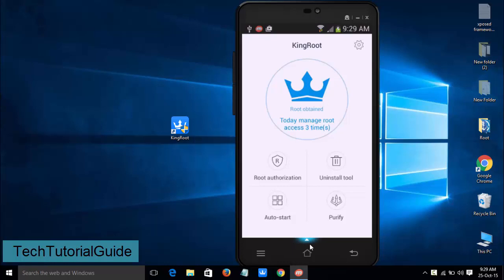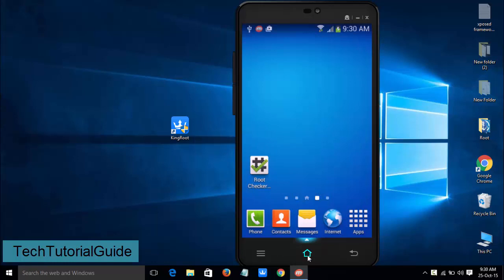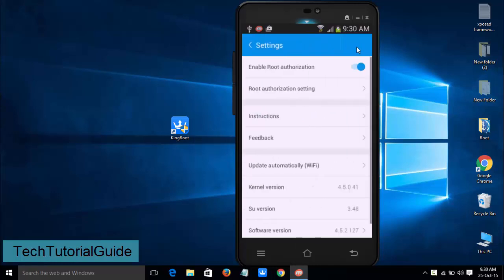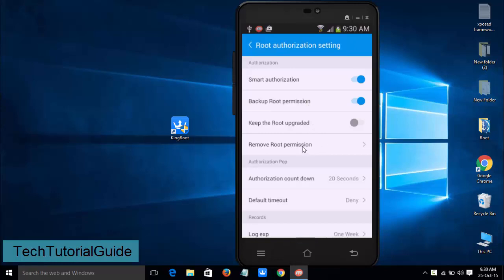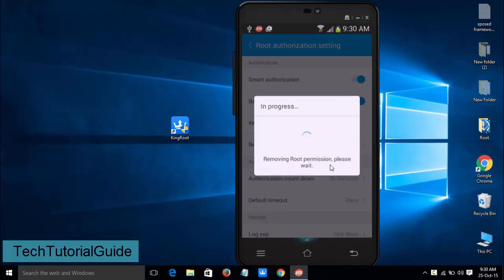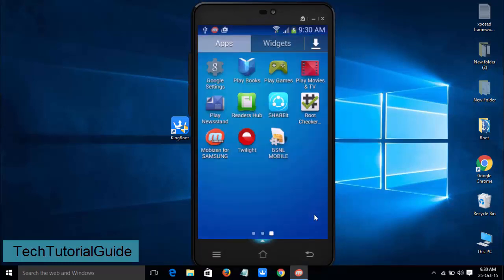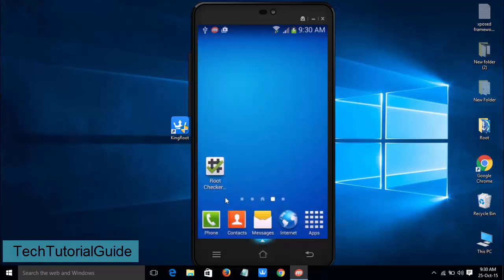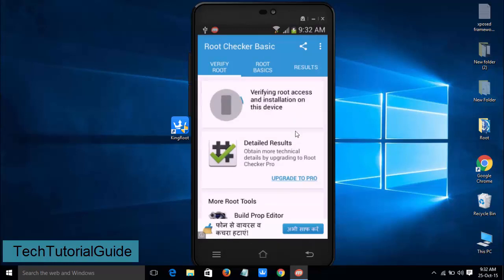How To UN ROOT Android Phone Using King Root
In This Video I Have Shown How To UN ROOT or Remove Root Permission  From Android Phone Using King Root

If You Wanna Root Your Android Device Check Out Our Rooting Playlist
4 Methods To Root Any Android With PC   :

TechTutorialguide